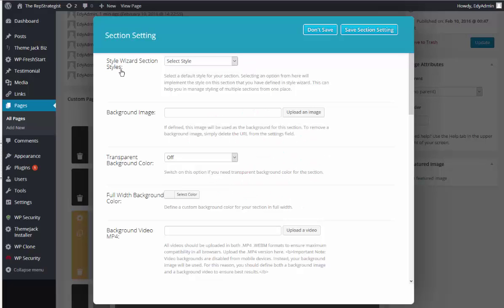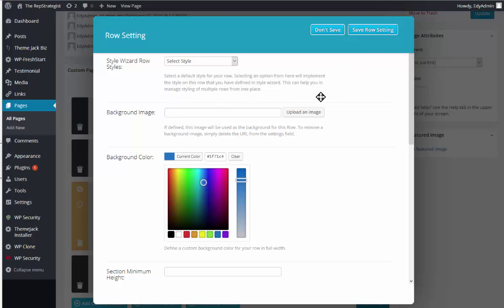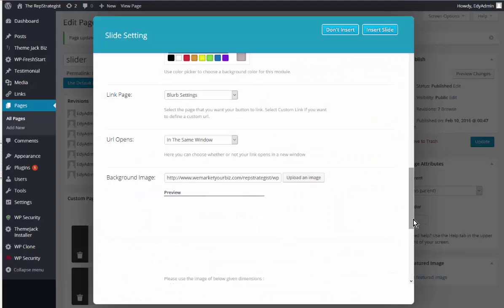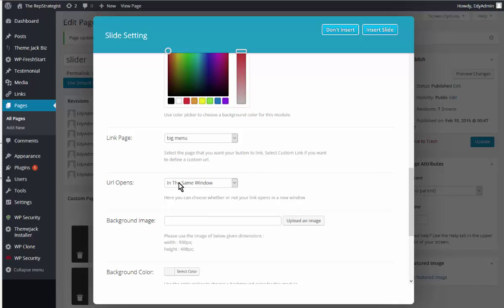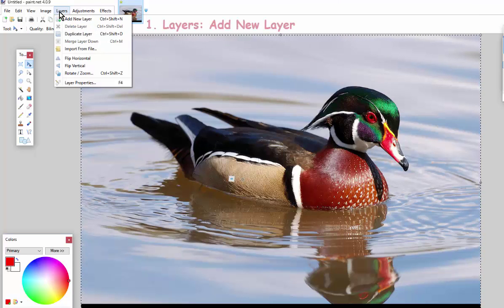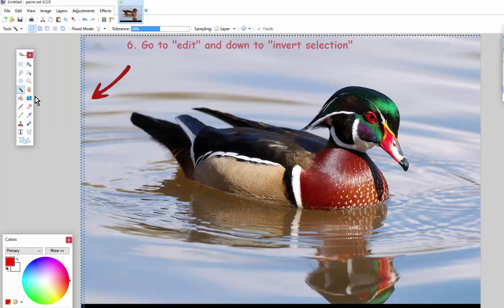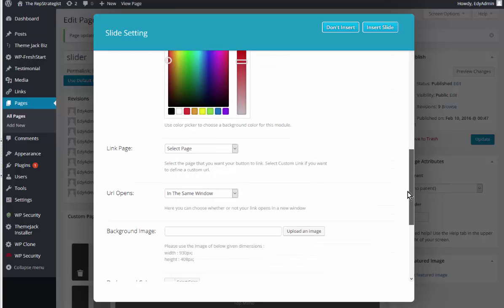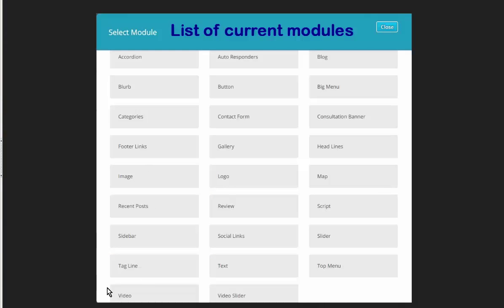Module 21 - Slider